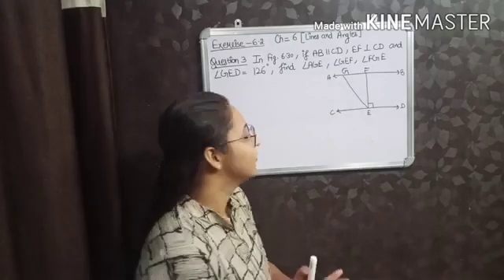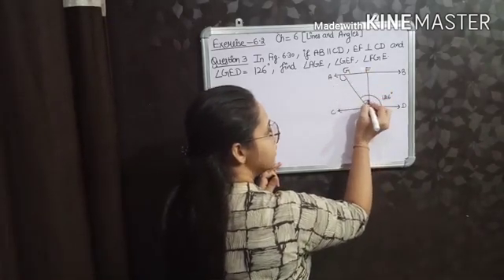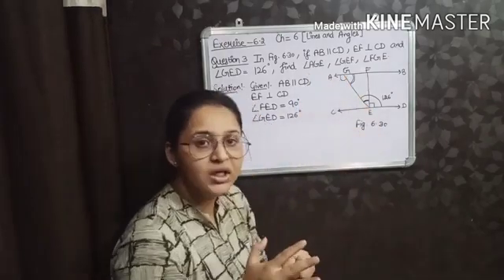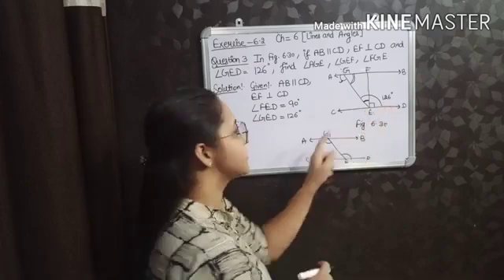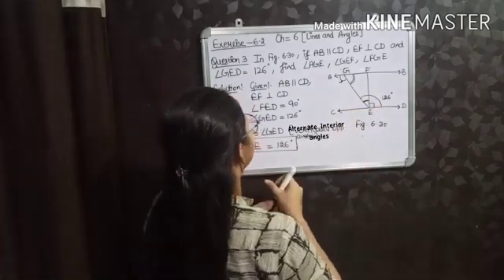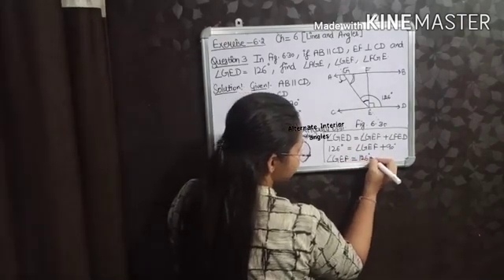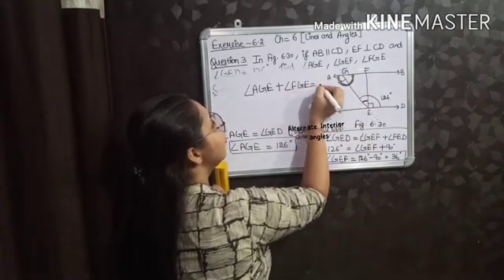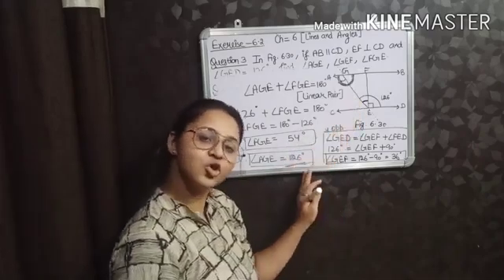Class IX - Chapter 6, Exercise 6.2, Question 3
Chapter 6
Lines and Angels